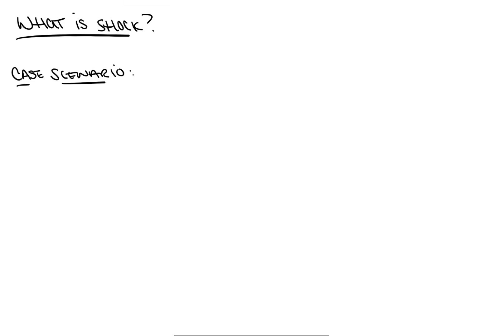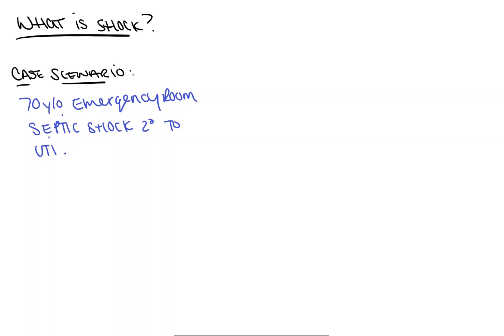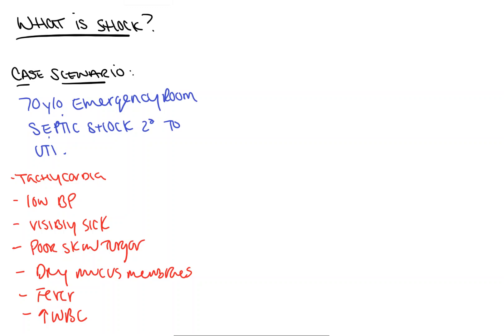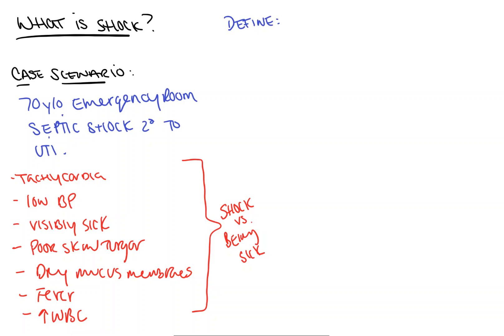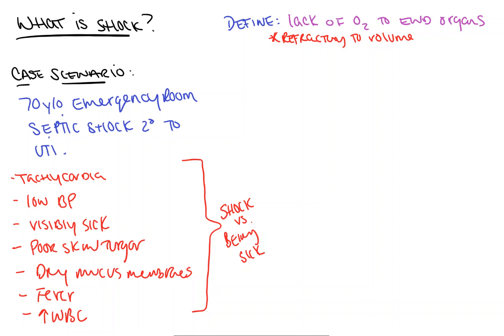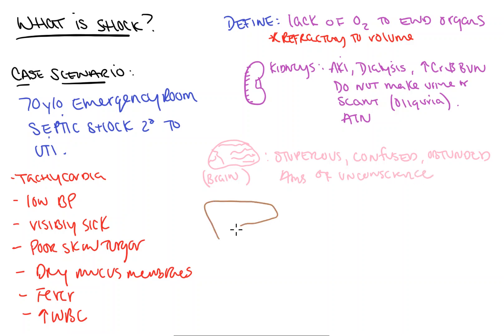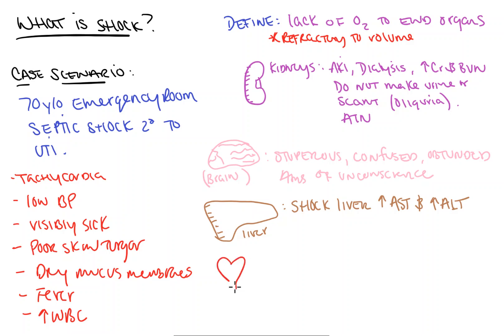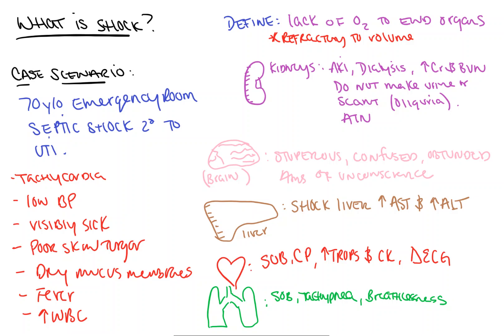What is shock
In this video from Count Backwards from 10, we take a look at defining what is shock. This video will serve as a base for other shock videos moving forward by defining what shock really is and how it affects the body. In subsequent videos we will take a look at the various types of shock in a more in depth discussion.